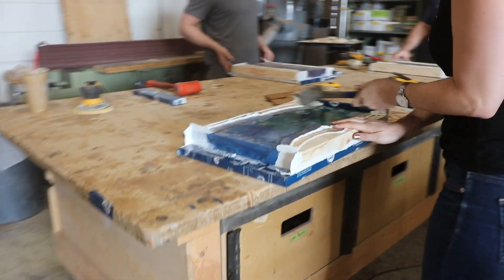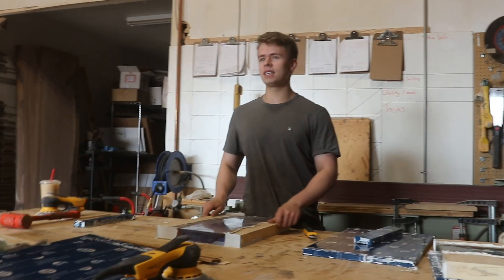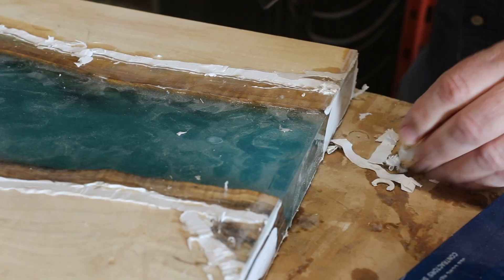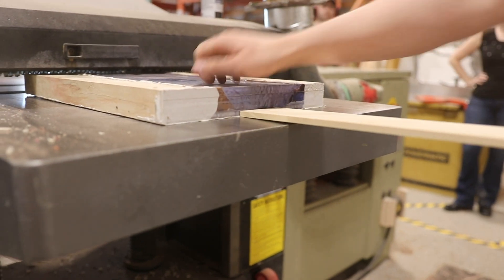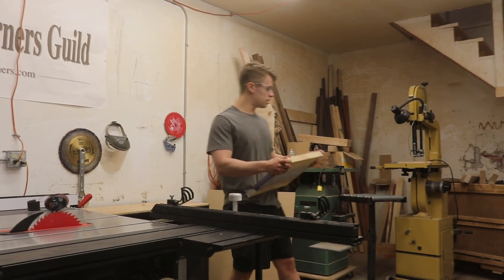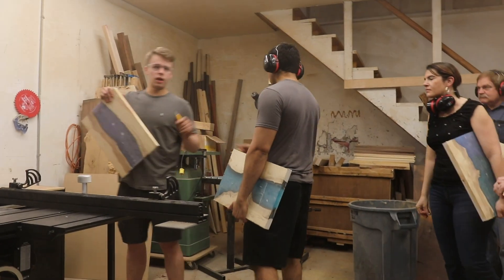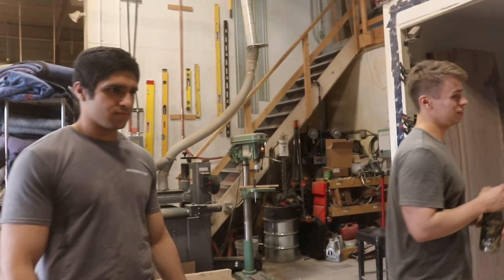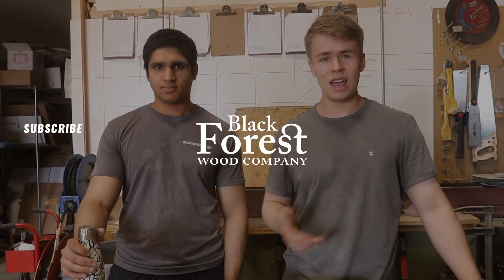A Day in Our Epoxy Wall Art Class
This is day two of one of our Resin Wall Art Workshops. You can watch and see what it's like to take one of our wall art classes.